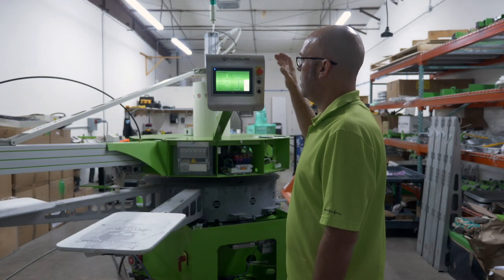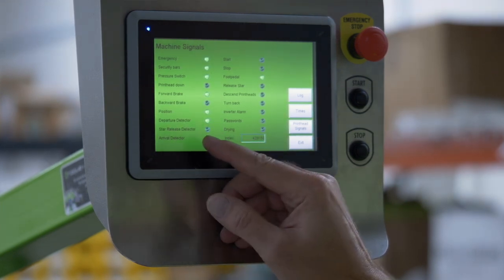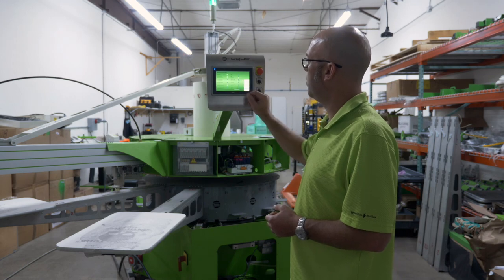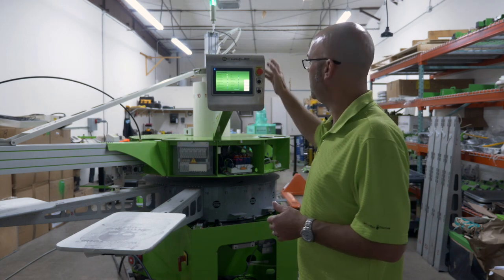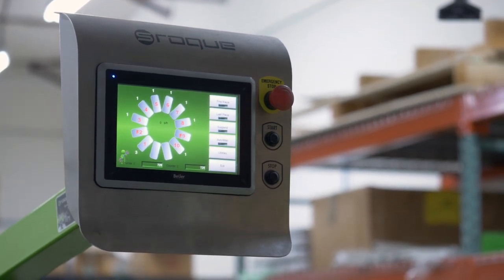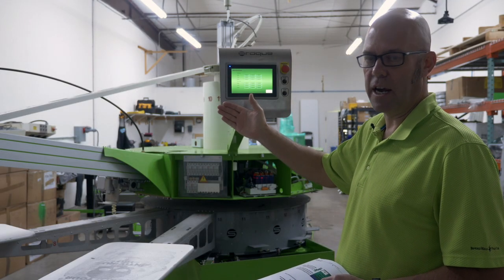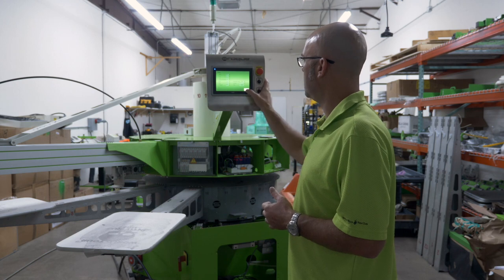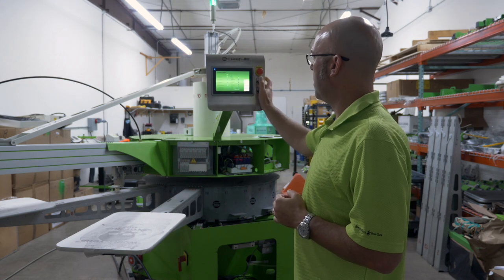Walkthrough of ROQ Automatic Detectors Menu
A quick walkthrough of the detectors menu on a ROQ automatic press, which includes machine and printhead signals, and maintenance reset among others.